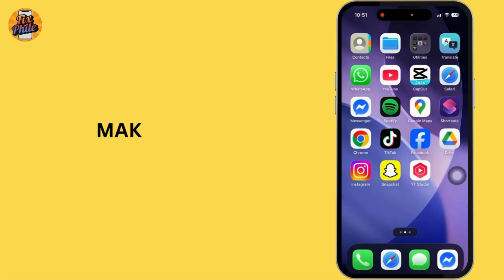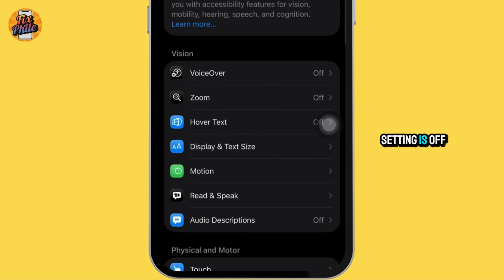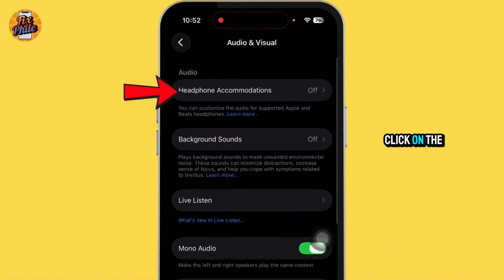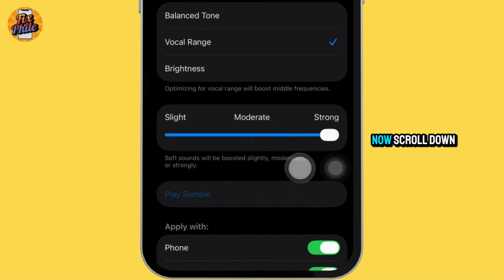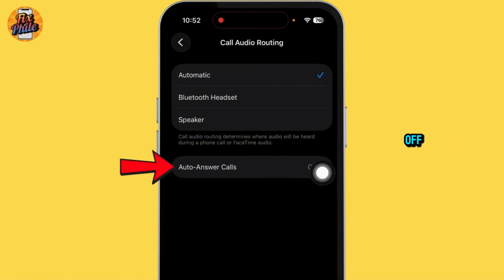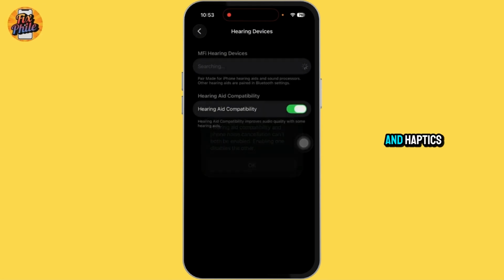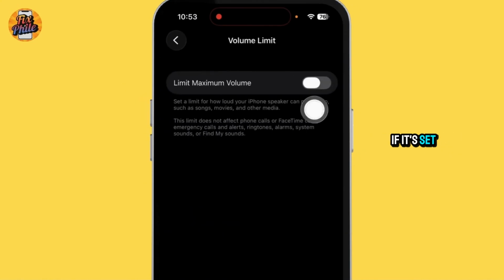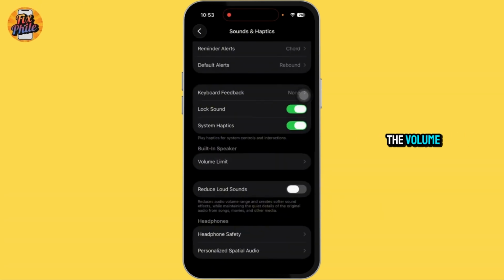How To Make Your iPhone Louder (2026) | Boost iPhone Volume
Want to make your iPhone louder but struggling with low sound levels? In this video, you’ll learn how to increase the volume on your iPhone in 2026, using built-in settings and tips to make your audio clearer and louder. Whether it’s for calls, music, or videos, this guide shows you how to maximize your iPhone’s sound.

From adjusting the volume settings to using sound enhancement features, this tutorial helps you get the most out of your iPhone’s speakers.

Timestamps
00:00 – Intro
00:10 – Steps to Make Your iPhone Louder